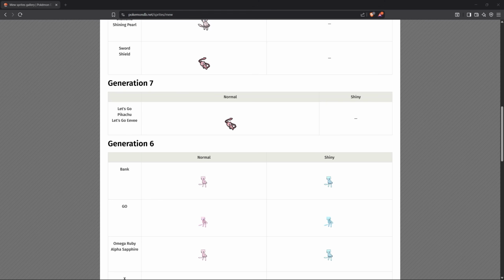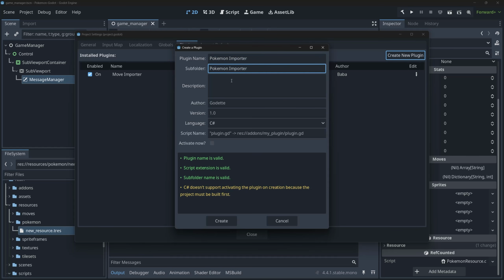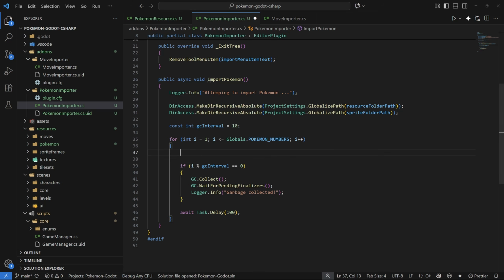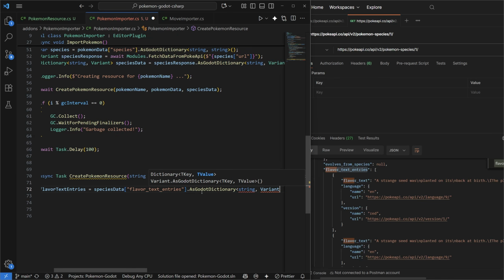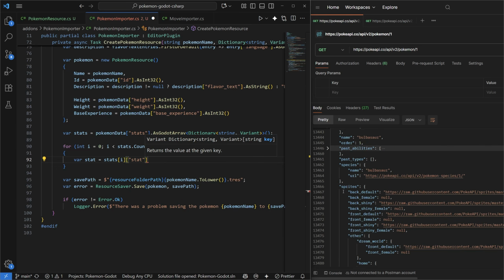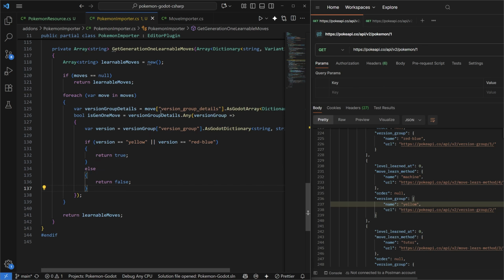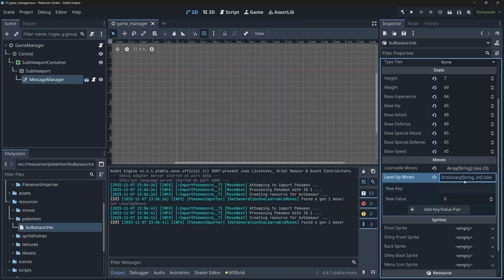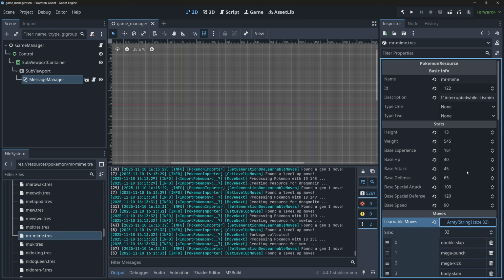Pokemon Clone in Godot | Part 13 - Pokemon Importer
🔴 Poke-Godot - Part 13:  Pokemon Importer🎮

Let's add some basic Pokemon info into our game from our APIs!

📌 In this video:
✅ API Calls
✅ A New Resource
✅ A New Plugin

0:00 Intro & Resource
8:17 New Plugin
22:30 Creating the Resource